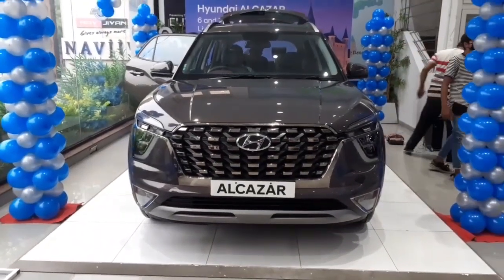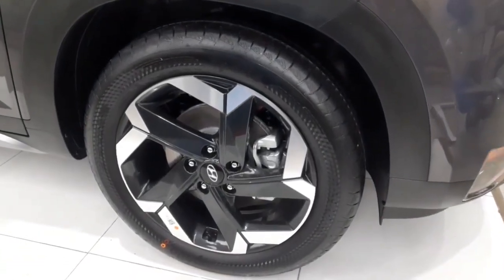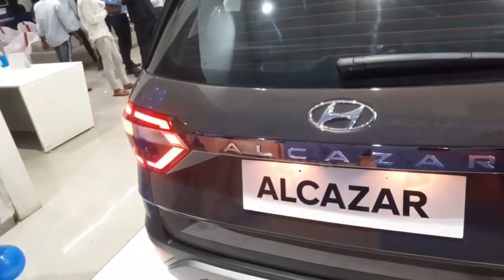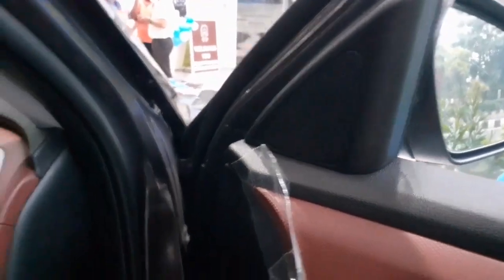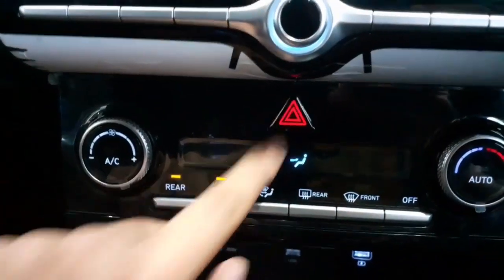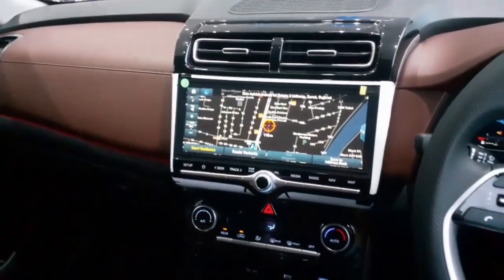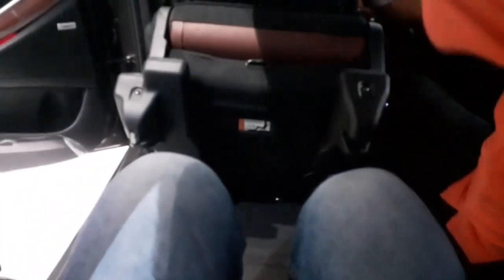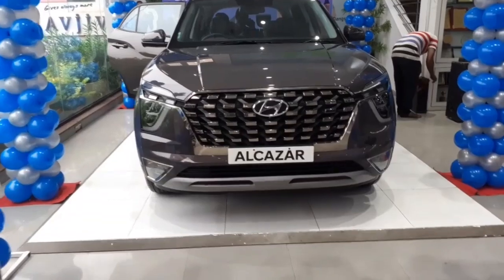Hyundai Alcazar 2021- Platinum - 7 Seater Walkaround || GA.Automotive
This video covers everything about the all new Hyundai Alcazar 2021, hyundai latest 6 and 7 seater suv.
 What are it's features?
What is it's price?
And is it a good value for money option?
Let's find out in the video😊